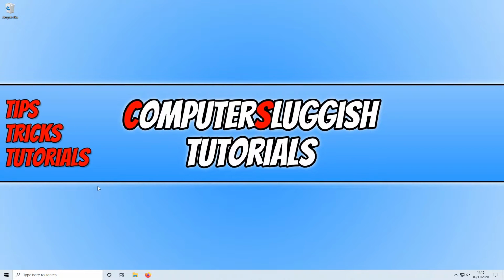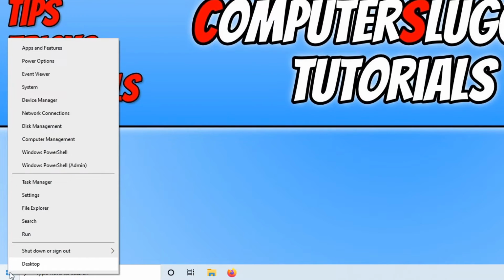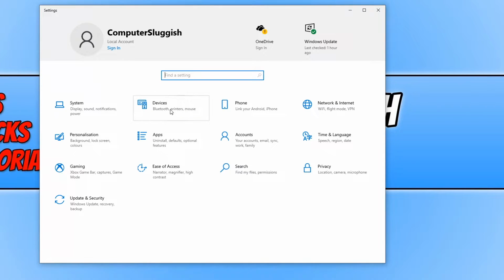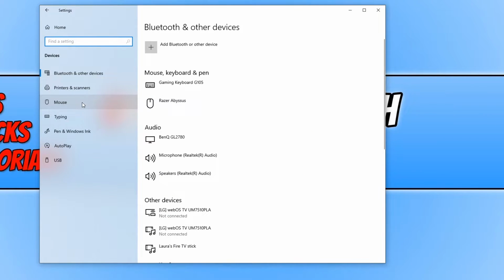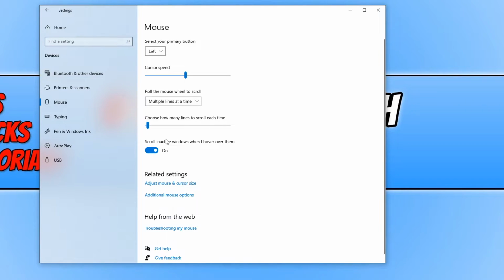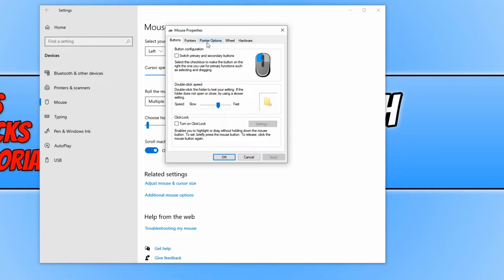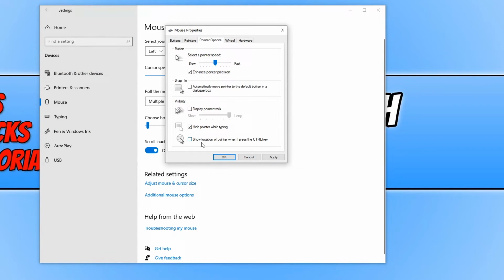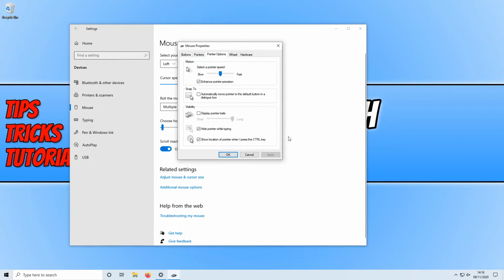Show The Location Of Your Mouse Pointer On Your Screen In Windows 10 PC Tutorial | Pinpoint Mouse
In this Windows 10 beginner tutorial, I will be showing you how to show the location of your mouse pointer on your screen on your PC or laptop, with the press of a button. Sometimes if you have a large monitor and struggle to see your mouse pointer, or you have a lot of windows open on your screen and you struggle to pinpoint where your mouse pointer is then you can enable a setting in Windows 10 which will show you where your mouse pointer is by pressing a certain key on your keyboard!